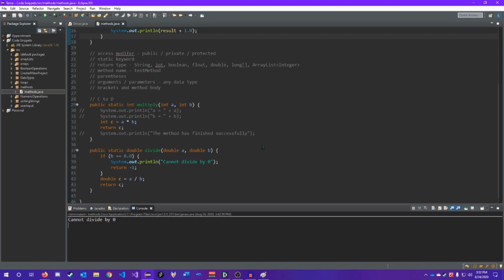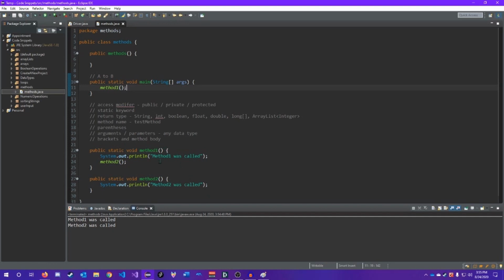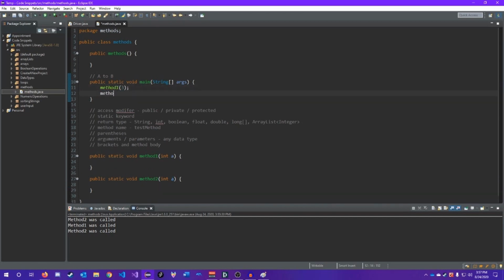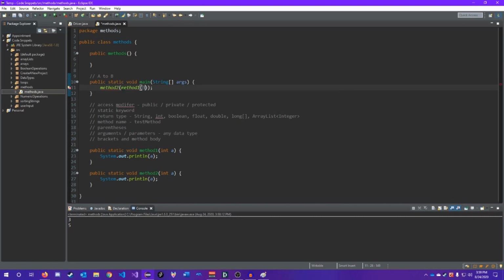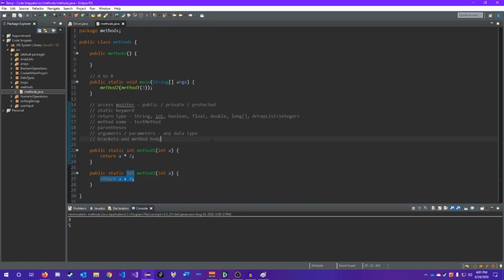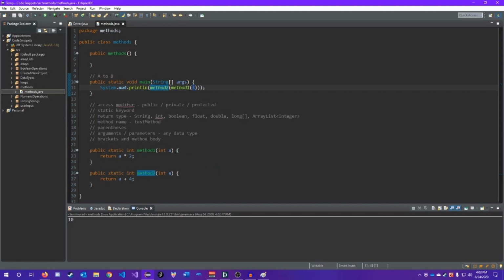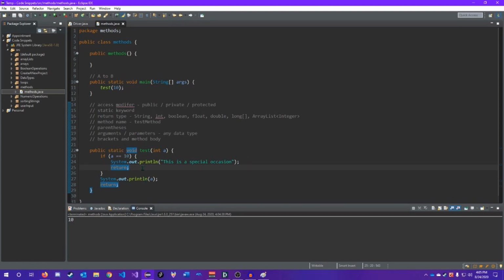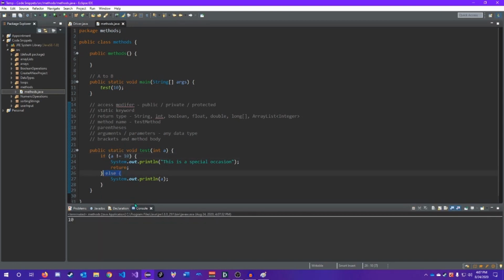More about Methods | Code Snippets 14.2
Learn more about how methods work and how they can interact with each other.